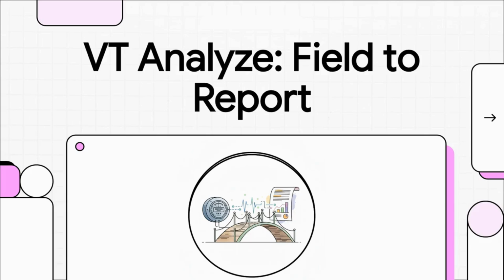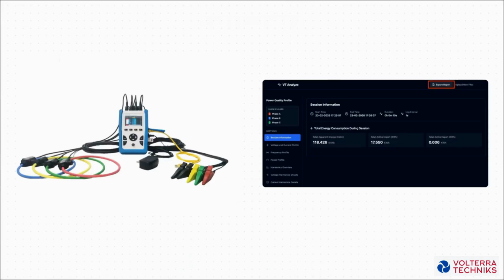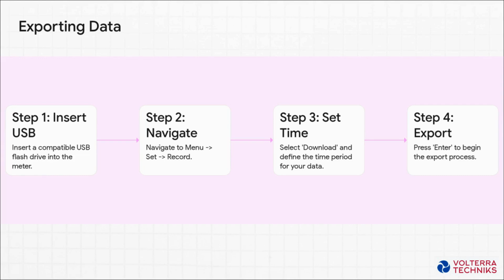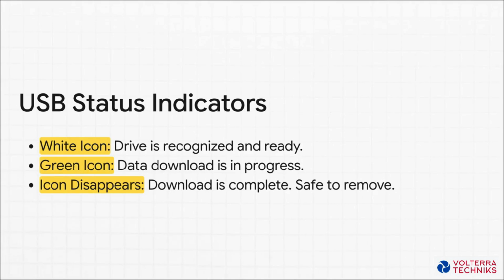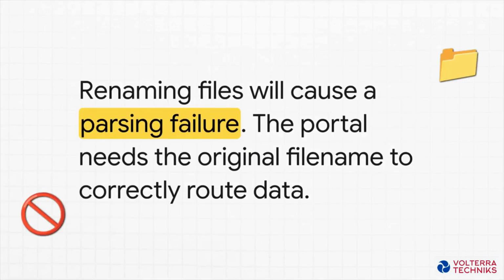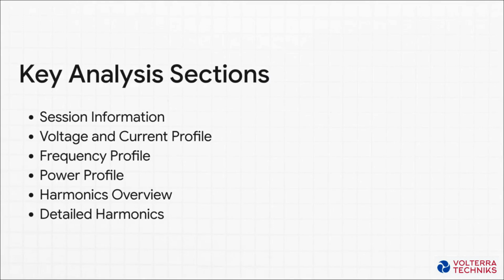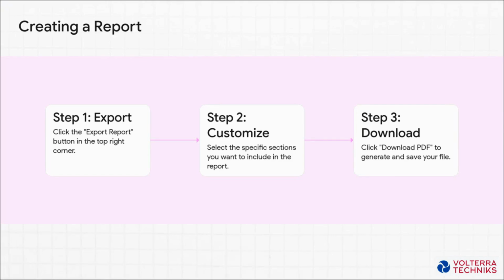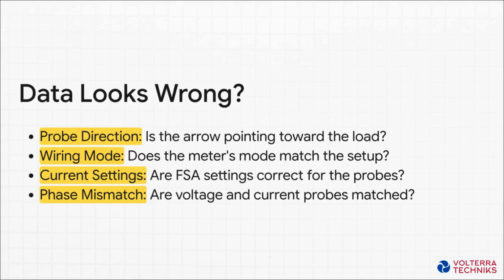VT-Analyze Tutorial - Power Quality Data Analysis & Reporting. Transform Power Data into Insights.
Analyzing power quality data can be complex but with the right tools, it becomes simple and actionable.
In this video, we explore how VT-Analyze helps engineers analyze, visualize, and generate reports from power analyzer data efficiently.
Whether you are working with industrial systems, electrical audits or energy monitoring, VT-Analyze provides a smart platform to convert raw data into clear insights.
What you will learn in this video :
• Overview of VT-Analyze software interface
• Importing and analyzing power quality data
• Understanding voltage, current & energy trends
• Harmonics analysis and waveform visualization
• Generating professional reports for audits
• Identifying faults and inefficiencies quickly